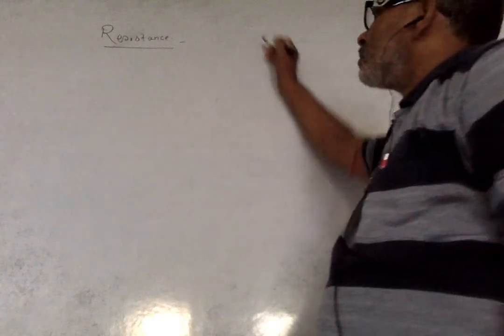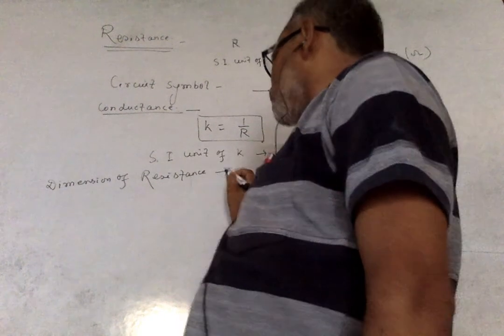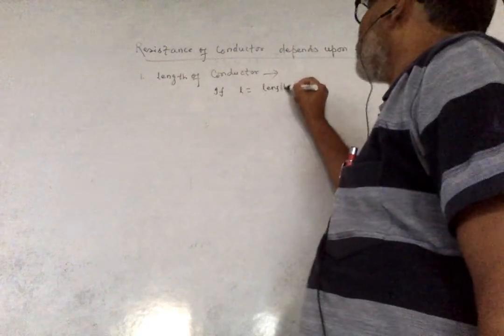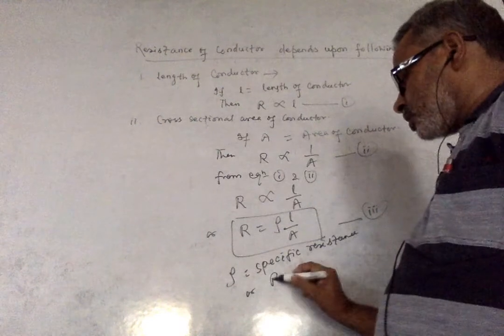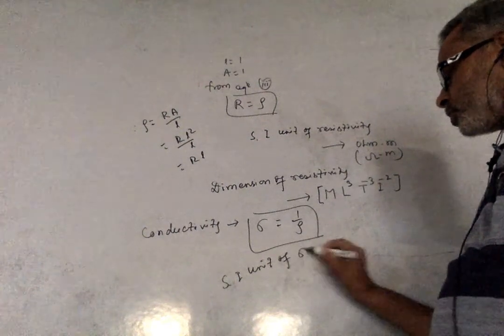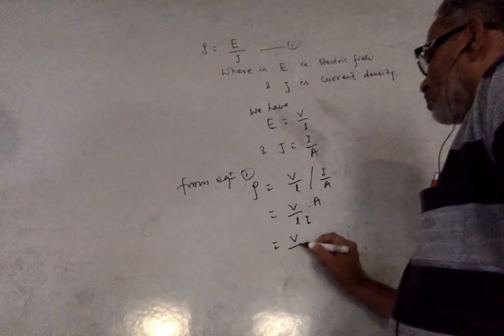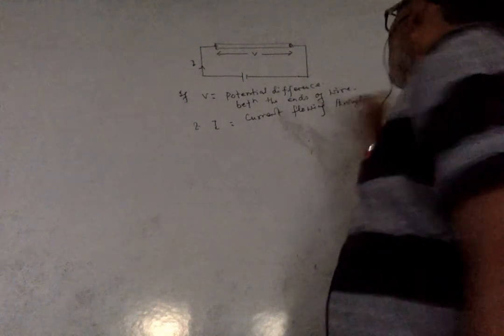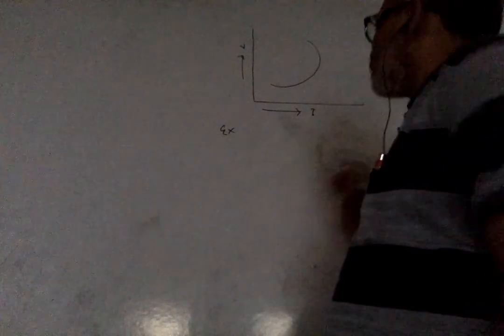Physics class 12th Electric current Lecture 6th RESISTANCE|CONDUCTANCE|RESISTIVITY|CONDUCTIVITY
In this video RESISTANCE|CONDUCTANCE|RESISTIVITY|CONDUCTIVITY is explained from Electric current chapter.